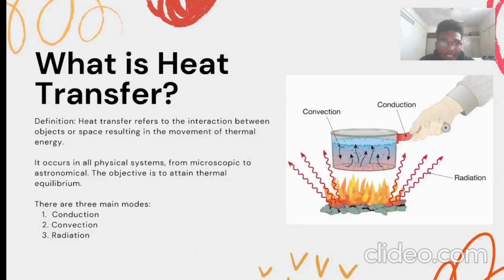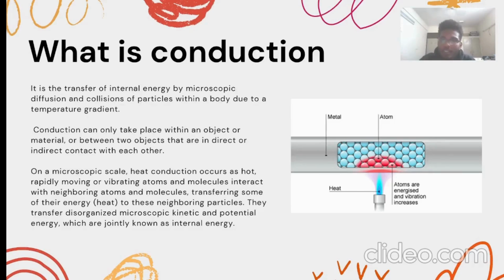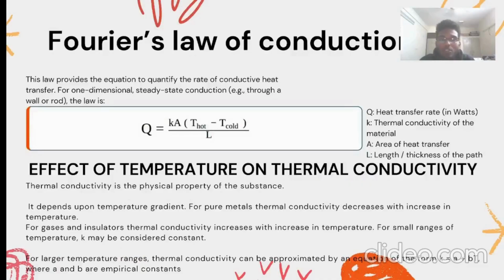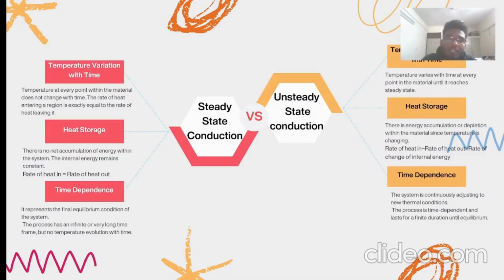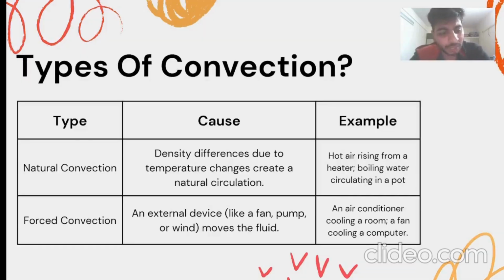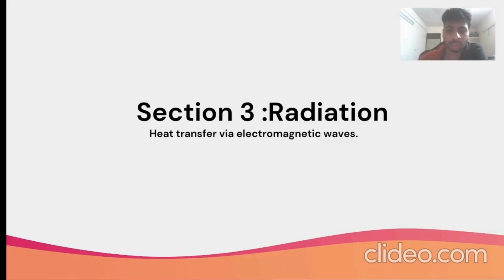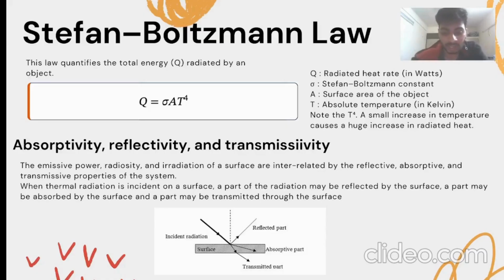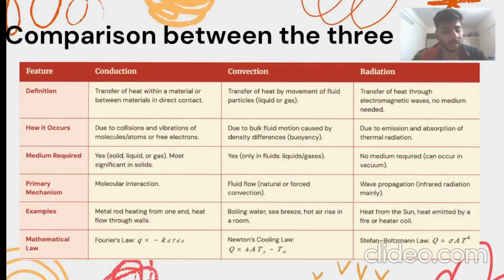CHE201 term project